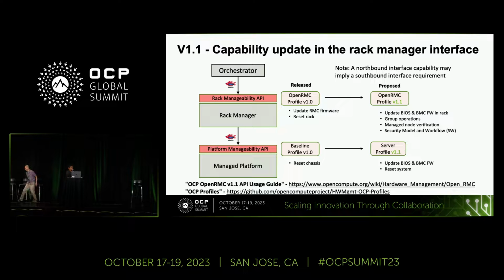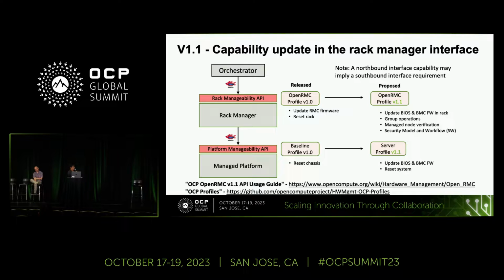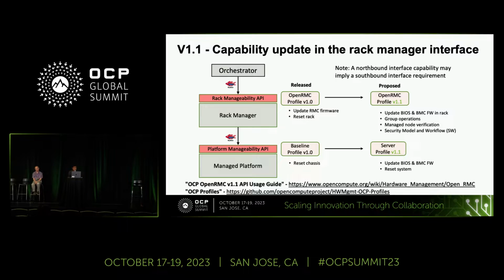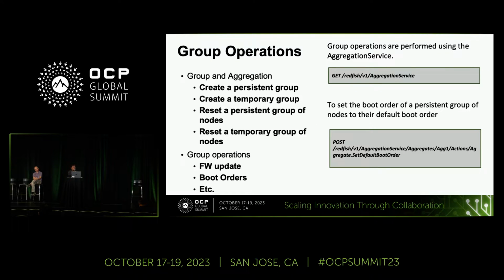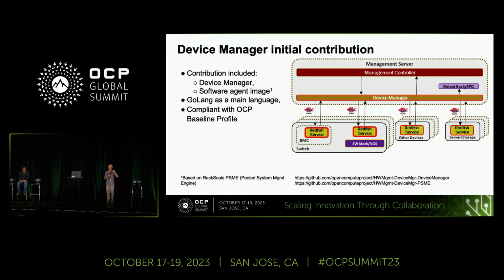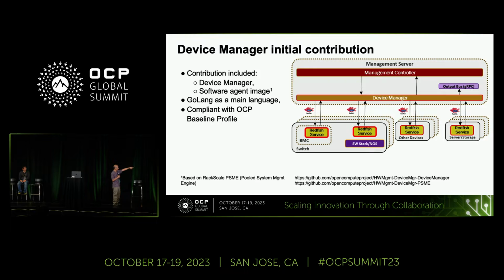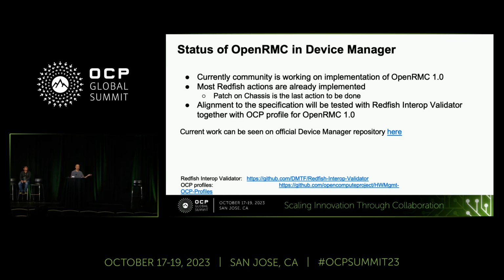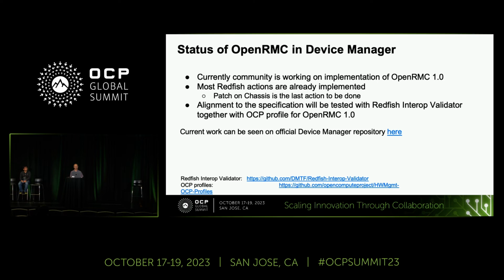OCP Rack Manager - interface spec and implementation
Presented by John Leung (Intel) | Han Wang (Meta)

This session will cover the rack manager interface (OpenRMC) and its open source implementation (Device Manager). The rack manager interface profile was extended to include firmware update and group operations.  The implementation provides a plug-in architecture so the interface between the manager and managed node implement options beside the included Redfish plug-in.